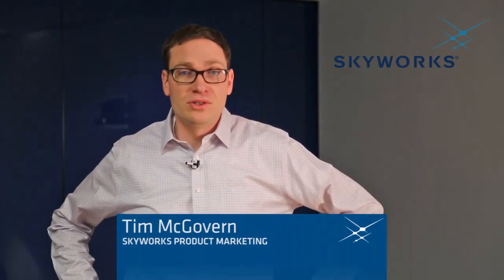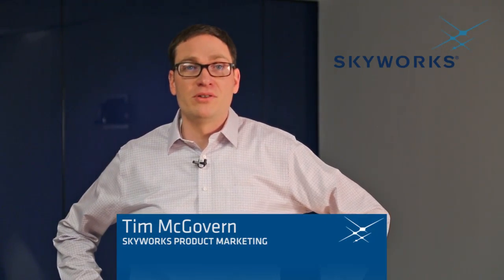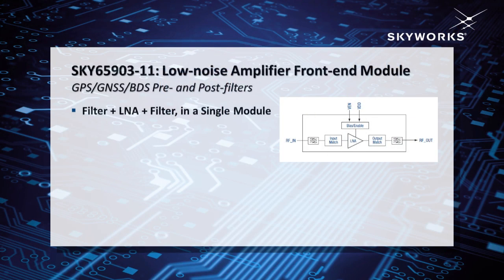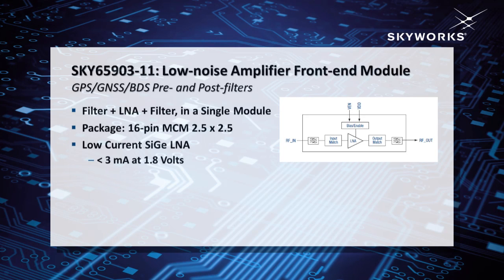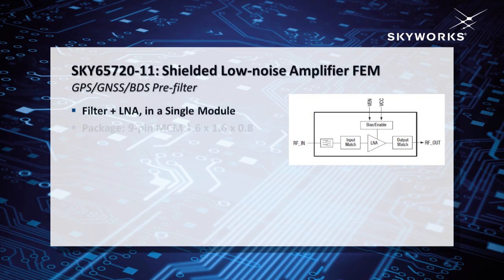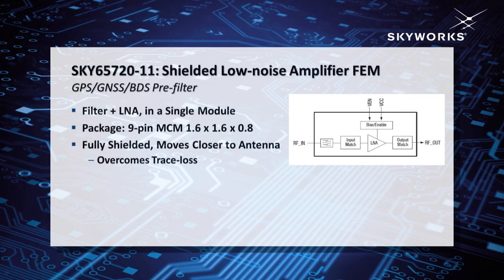GPS GNSS BDS Filter LNA FEMs